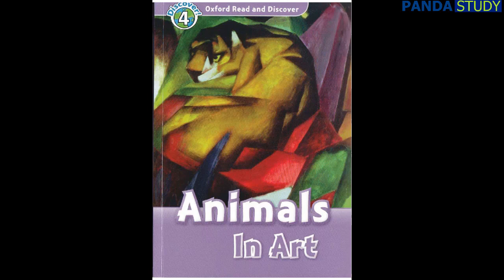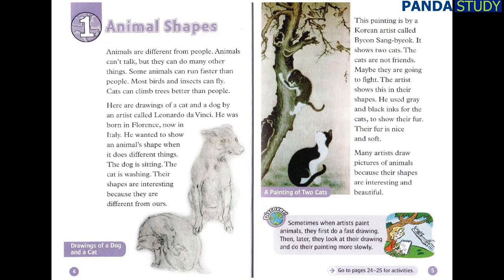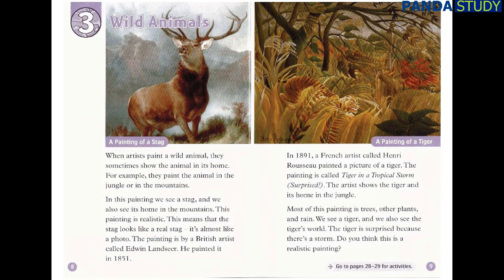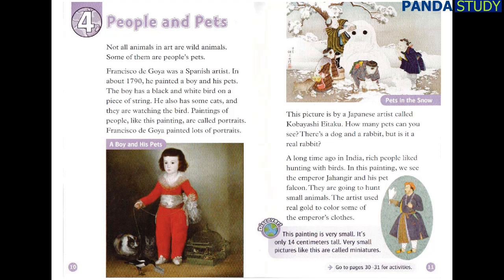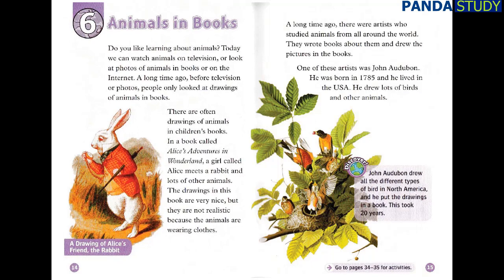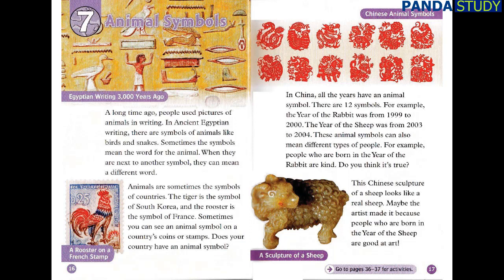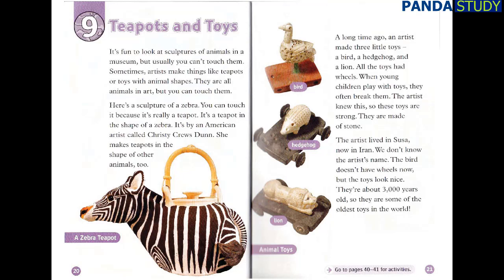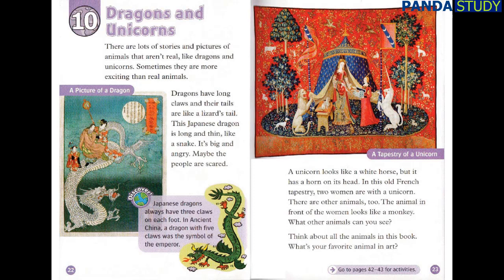Oxford Read and discover - Level 4 - Animals in art (British accent)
Hello everyone, welcome to a new lesson.
Don't rush yourself, just listen and read along the script, repeat over and over again, 2-3 times per week. Learn the examples showing in the lesson, or you can make yout own examples to memorize the vocabularies. You'll see the progression.
Be sure to follow our podcast to be fluent in English.